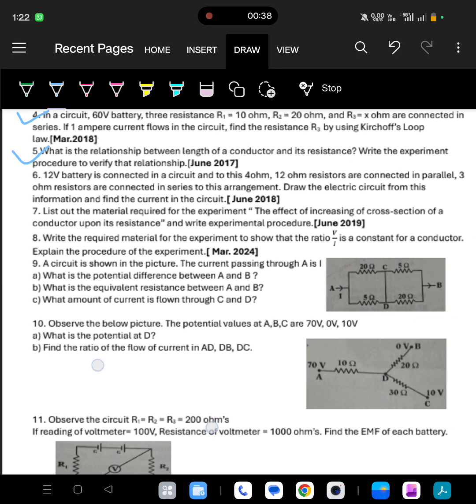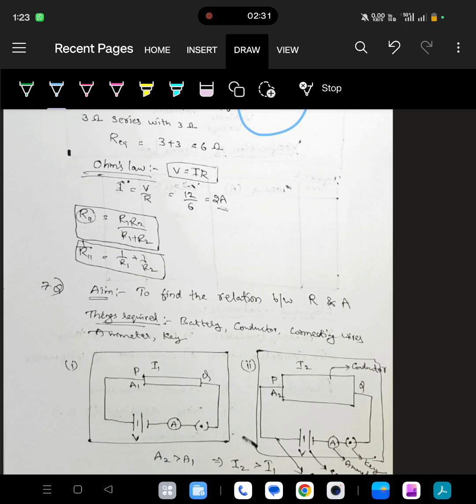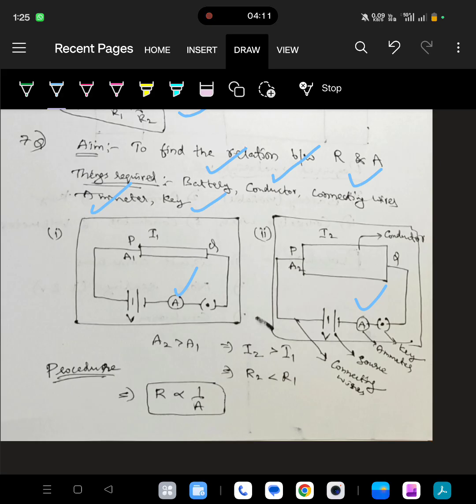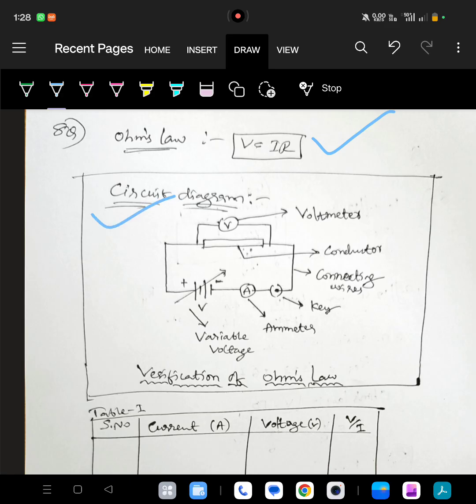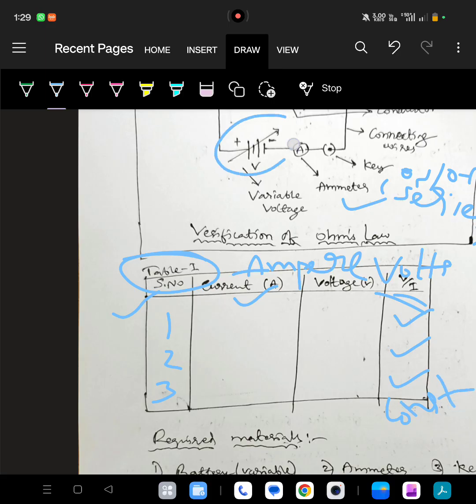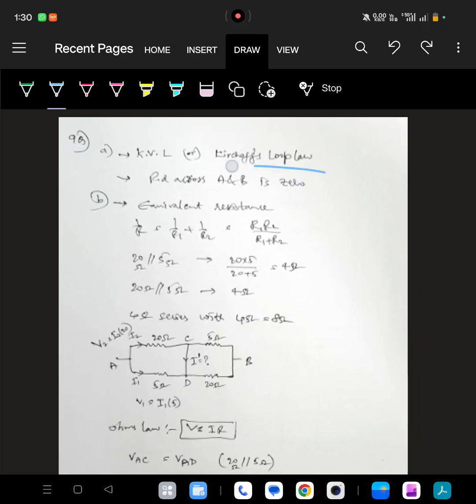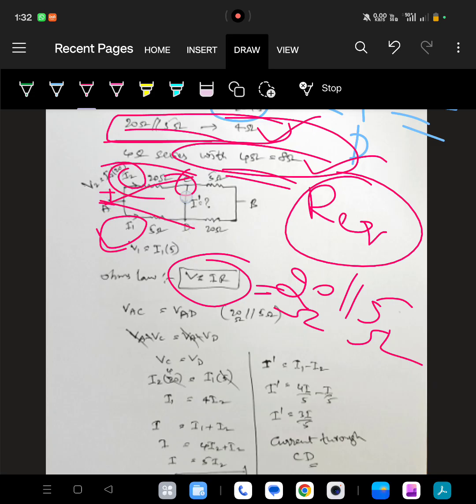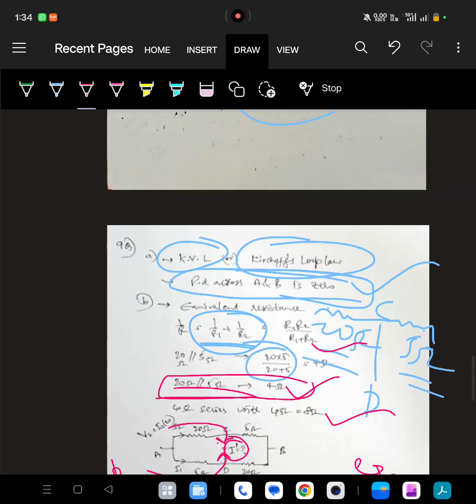Electric current | Class 10 | Revision Worksheet | Resistors in Series & Parallel